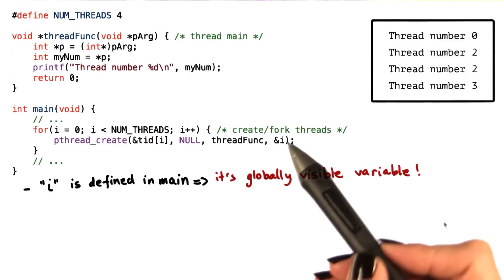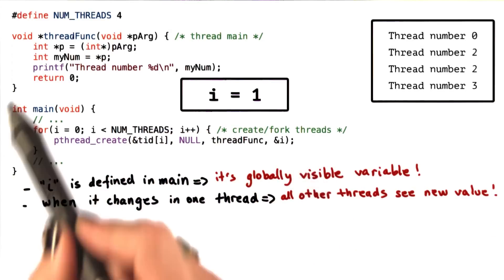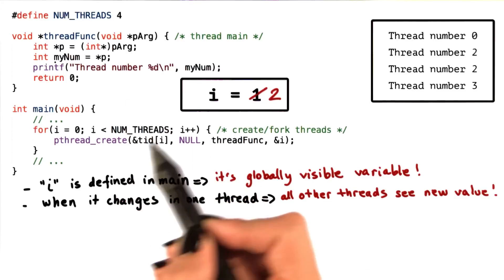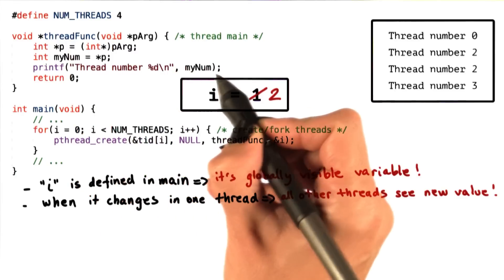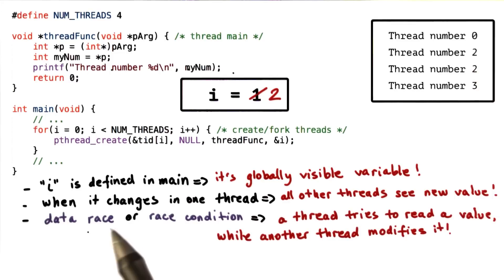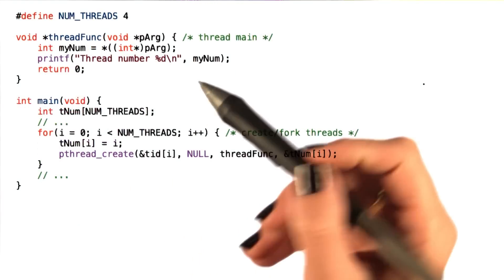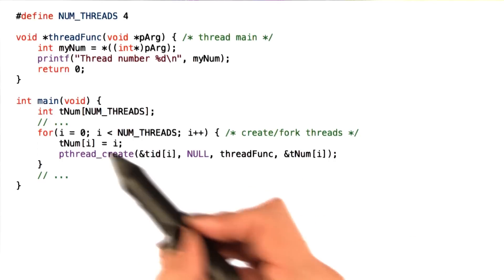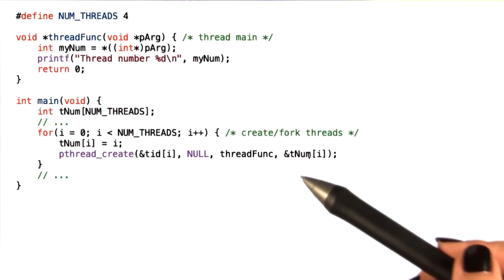PThread Creation Example 3